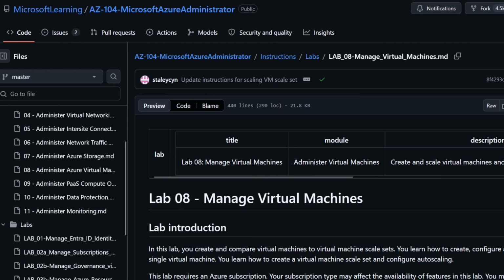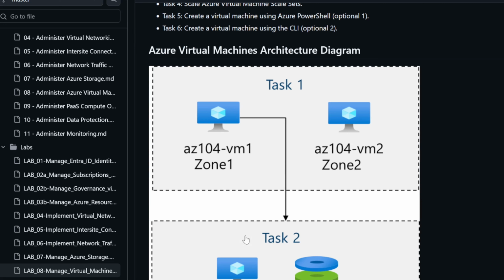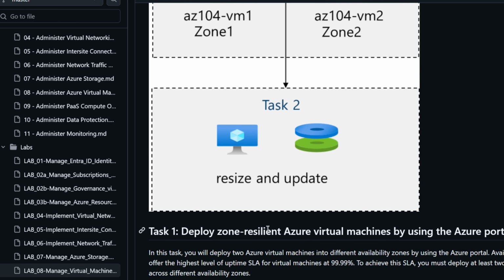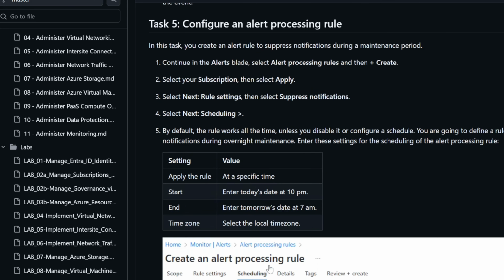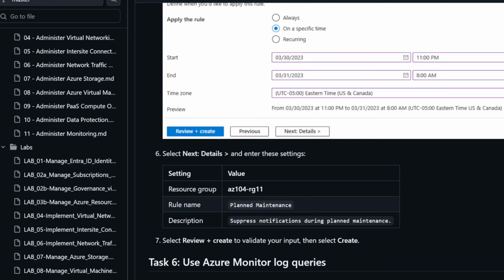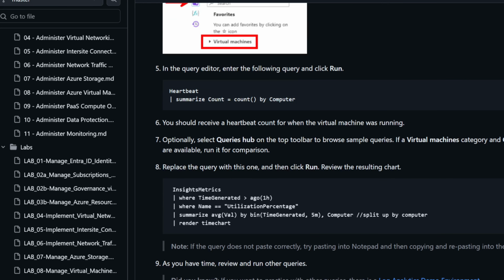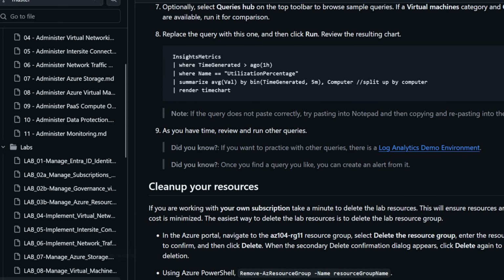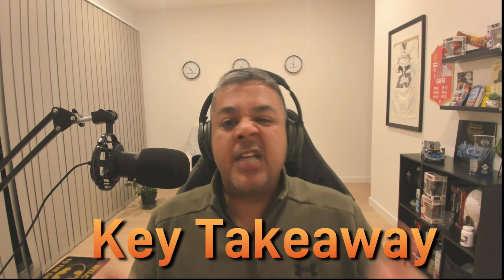Master The Technique To Pass The AZ-104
In this video I show you what people get wrong when they prepare for the AZ-104, and what you should be doing instead if you actually want to pass it in a way that also makes you better in the real world.

00:10 - Why does the AZ-104 feel harder than you expected?
00:48 - What to expect in this video
01:02 - Why this exam catches people out
02:33 - The biggest mistake is studying it like theory
03:56 - Passive learning creates false confidence
05:23 - Handson is not optional, it's the core of the learning
07:06 - You need to learn the 'Why', not just the 'What'
08:45 - Practice questions should expose your thinking, not just test your memory
10:02 - The exam wants you to think like an azure administrator
11:16 - What good AZ-104 preparation actually looks like
12:15 - Recap
12:53 - Next Video Preview: Make sure to subscribe, like and comment!